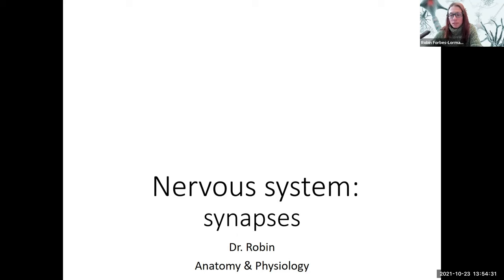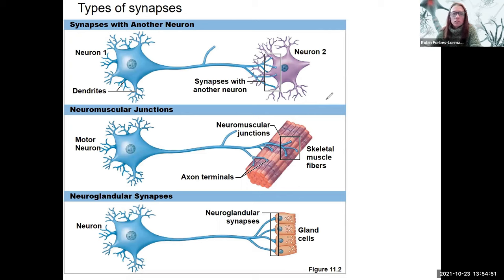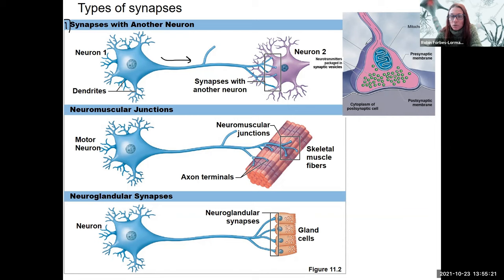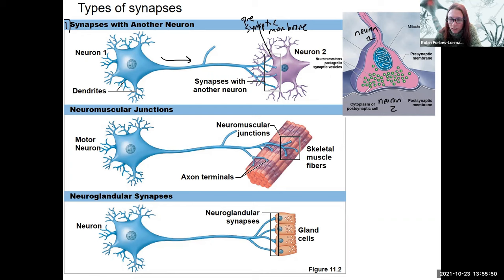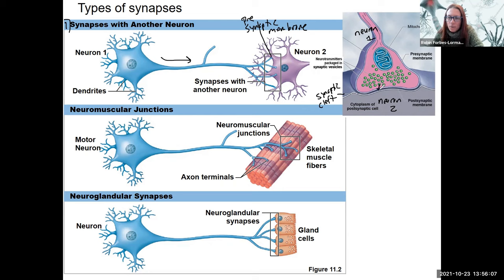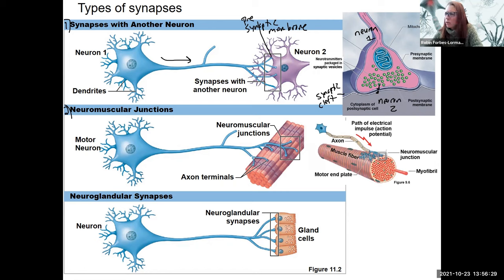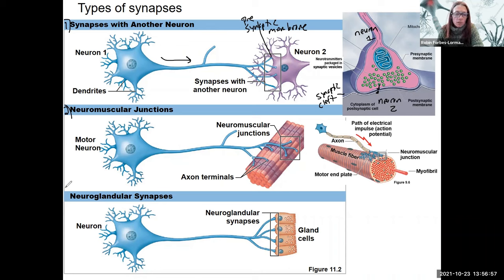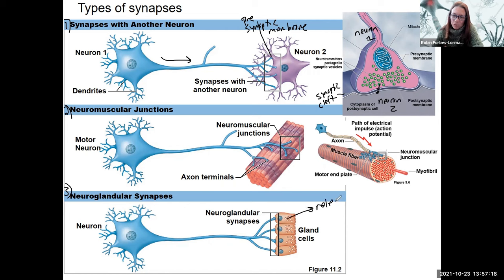9.7 synapse types